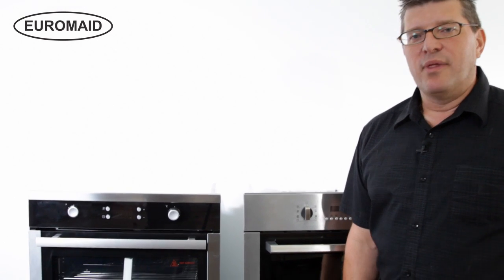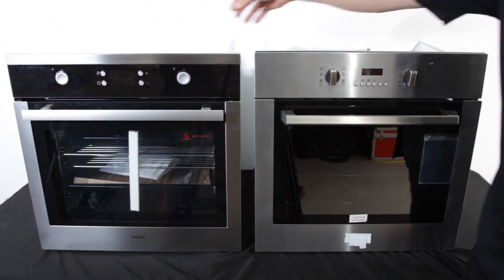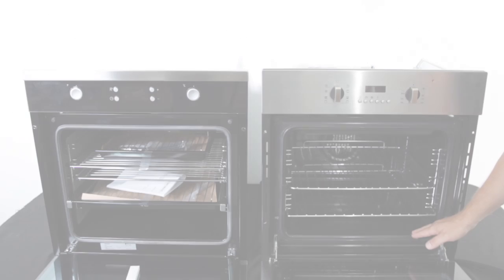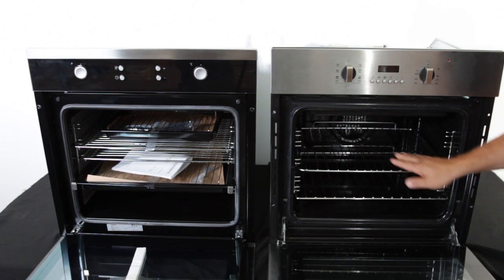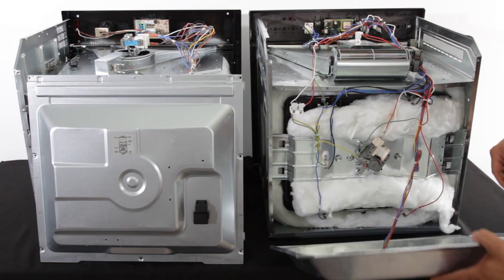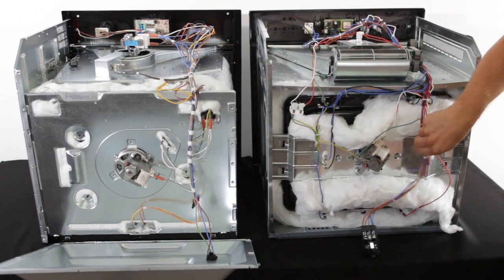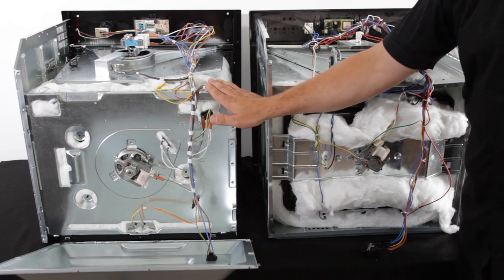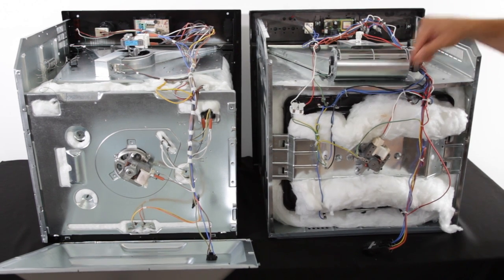Euromaid Multifunction Oven Comparison